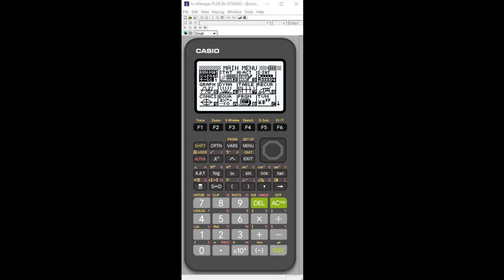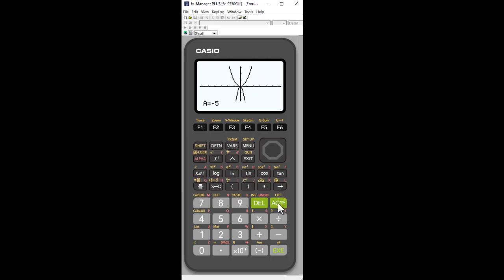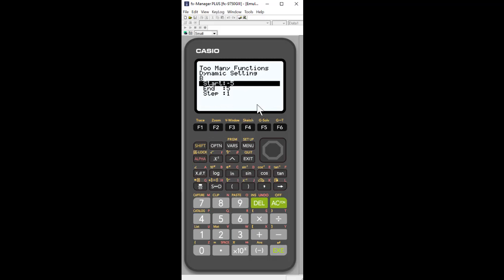fx-9750GIII: Dynamic Graphing and Visualizing Variable Changes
See how to use dynamic graphing to show the impact of changing coefficients in equations using variables instead of numbers. You will see how to enter the dynamic graph menu app, enter both a parent function and then a dynamic function (that uses variables for the coefficients and constants). The video goes through setting up the range that the dynamic variable will go through, the steps, how to change the speed of the movement, and how to use the built-in forms of equations and select different coefficients/constants to dynamically change.  This is a great way for students to understand functions and what each coefficient/constant does to the overall functions shape and location.